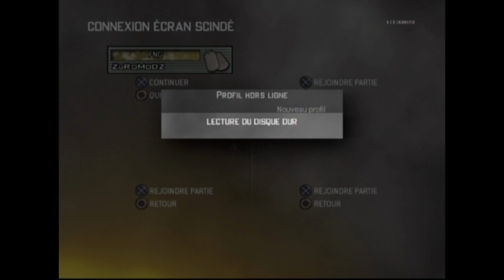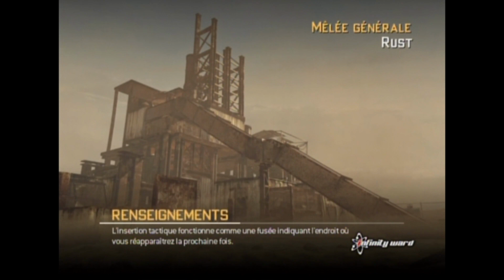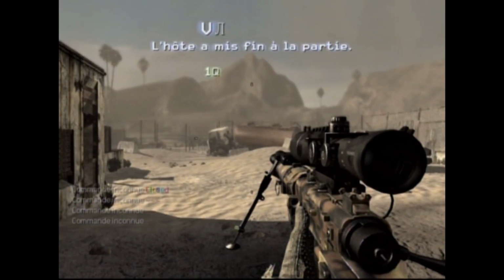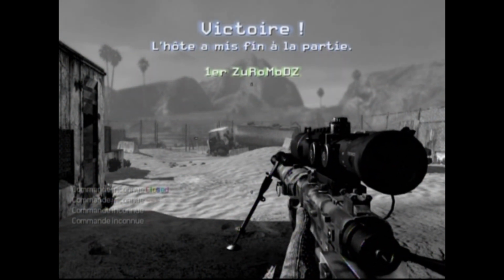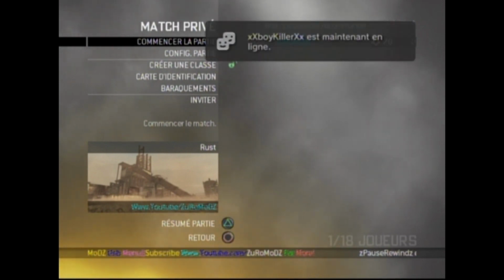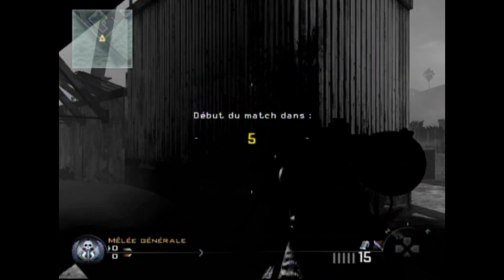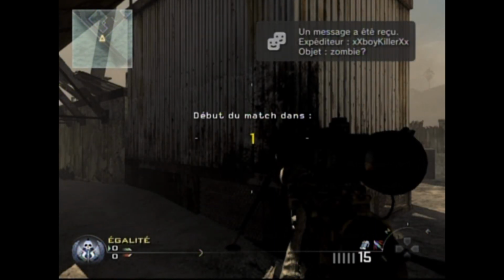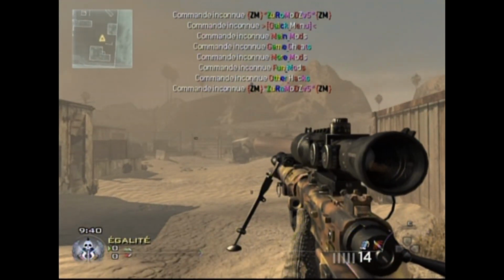ZuRoMoDZ V5 Menu For Usb (NO JAILBREAK)|Host Mw2 Without Jailbreak|Mw2 1.14|{ZM}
Open It For Importants Details!
I made this cfg menu for my 1.5k so hope you will like it and dont forget to drop a like :D

English:
1) Put all the .cfg file (download link below) in your USB device (Dont put it in a folder)
2) Put the USB in your PS3 (In the right think for usb)
3) Get the infection for activate the mod menu on your USB
4) Go on Split-screen And turn on Playstation Network
5) Start The Game! And have fun! :D
**In split-screen the menu is in the lower left corner but when you will go online the menu will be in the middle of your screen**
*How to use menu :If you Open it for the fisrt time online = Apad up + Dpad up (Run+up arrow)
After you have opened for the fisrt time, you can open it with : Dpad up (up arrow)
Select hack = R3
To back in the menu = Dpad left (left arrow)

French :
1) Mets Tous les fichier .cfg (le lien est plus bas) dans la clé usb (ne le mets pas dans un dossier)
2) Mets la clé USB dans le PS3 (Dans le trou droit! )
3) Il faut que tu ailles l'infection pour activer le Mod Menu sur la clé USB
4) Va en Écran sindé pis mets le Playstation Network On
5) Commence la partie. Amuse-toi ! :D
***En écran sindé, le mod menu est placé différamment que losque vous jouez en ligne. En écran sindé ils est placé en bas à gauche, alors que en ligne il est dans le millieu de votre écran. Alors ne vous fier pas sur l'apparence du mod menu en écran sindé.
Option du menu : Pour ouvrir le menu en ligne : Apad up + Dpad up (Marche par en avant + flèche du haut) Tu doit faire cela pour activer le menu. Après avoir fait sa, tu peux l'ouvrir avec Dpad Up (flèche du haut)
Pour revenir à l'option précédente et ferme le menu = Dpad left (flèche de gauche)
Pour sélectionner un hack = R3
*Dont rename any cfg file!*